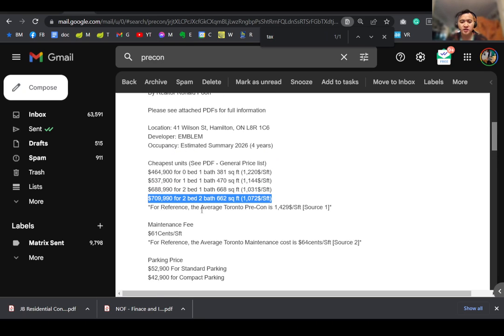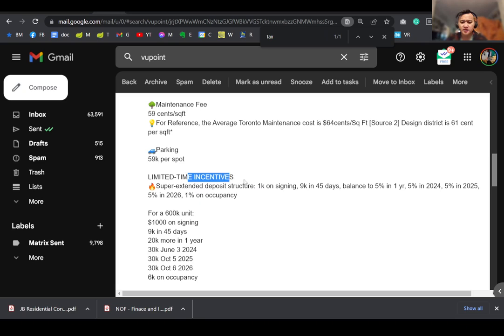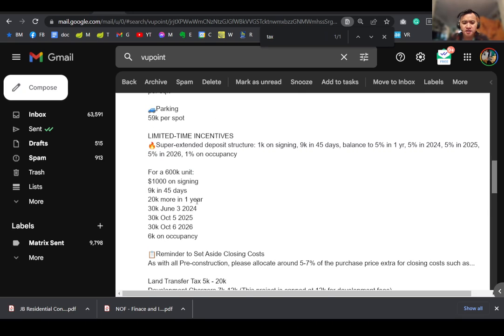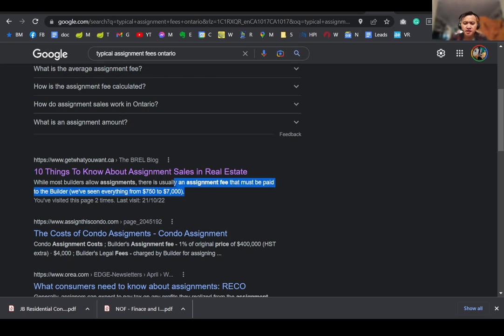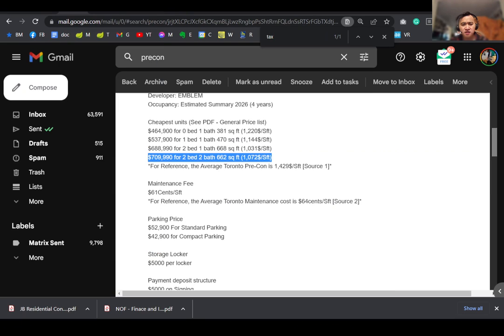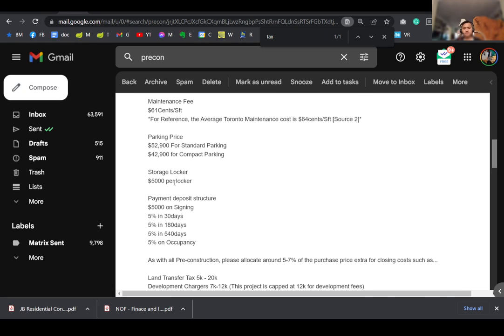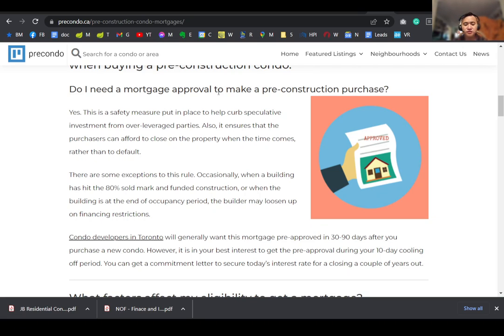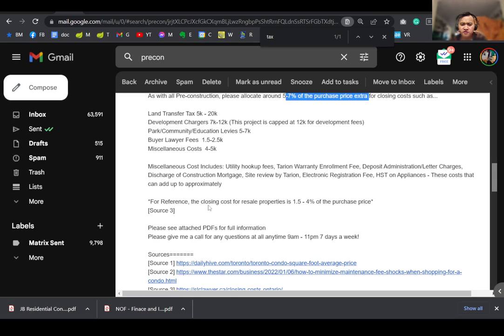Can you afford a Pre Construction unit Requirements explained